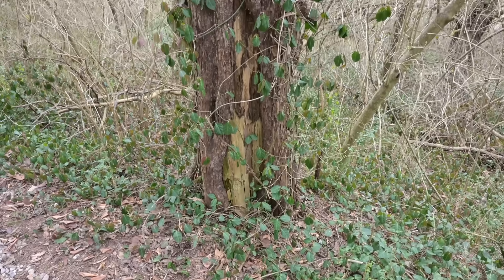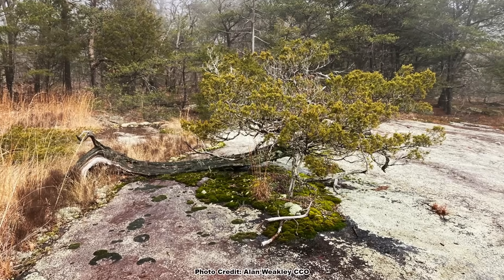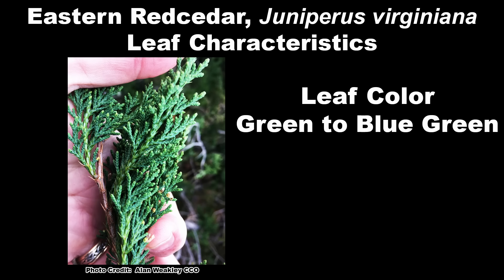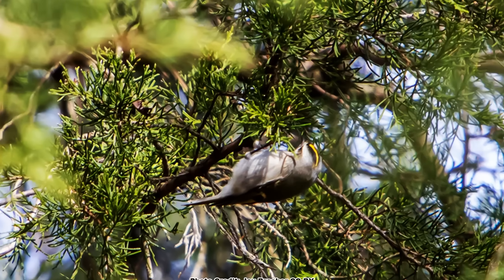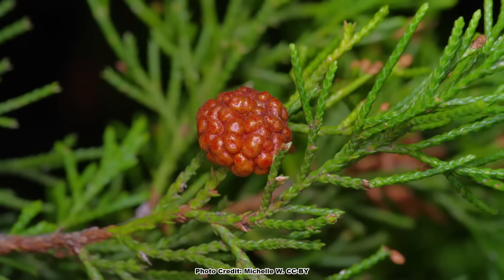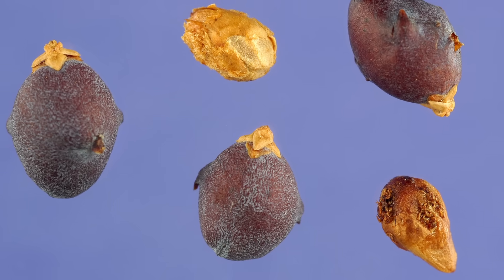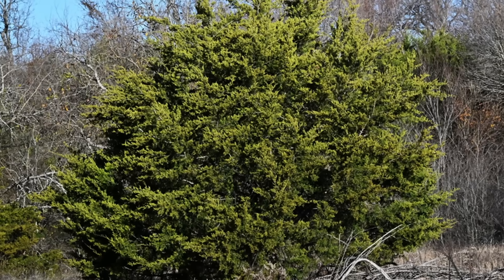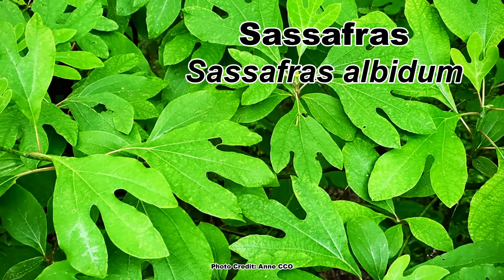Eastern Redcedar Facts That Will Surprise You!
The eastern redcedar, Juniperus virginiana, is a common evergreen conifer tree native to eastern North America. While eastern redcedar supports birds and mammals, is a host plant for several caterpillar species, has economically important wood, and is used for windbreaks; it is also a species that has become a problem in many areas. What has caused eastern redcedar to become a problem in some plant communities and what can be done to remedy it? Learn all about it in this video along with many fun facts about eastern redcedar and even a way they may help migrating monarch butterflies.

Chapters:
0:00 Eastern Redcedar, Juniperus virginiana, What Is Eastern Redcedar, Native Range, Why Is It Useful in the Environment and Economically
0:52 Eastern Redcedar, Juniperus virginiana, Pioneer Species, Likes Disturbance, Where Can Be Found Growing
1:17 Eastern Redcedar, Juniperus virginiana, Not a True Cedar It Is a Juniper, Difference Between Cedar and Juniper
1:38 Eastern Redcedar, Juniperus virginiana, Mature Size, Growth Form, Cultivars, Change in Form with Age
2:24 Eastern Redcedar, Juniperus virginiana, Description of Wood, Rot and Insect Resistance, Uses for Eastern Redcedar Wood
2:55 Eastern Redcedar, Juniperus virginiana, Soil Preference, Ability to Live on Rocky Poor Soils, Cedar Glades, Soils for Best Eastern Redcedar Growth, Salt Tolerance
3:47 Eastern Redcedar, Juniperus virginiana, Light Requirements, Shade Intolerance, Seedling Shade Tolerance, Maximum Age of Eastern Redcedar Under Optimal Conditions
4:17 Eastern Redcedar, Juniperus virginiana, Identification by Leaves, Young Tree Leaf Description, Older Tree Leaf Description, Density of Foliage, Use as a Windbreak or Visual Screen, Leaf Arrangement, Smell of the Foliage, Evergreen, Color of Leaves Before They Drop
5:19 Eastern Redcedar, Juniperus virginiana, Use of Foliage by Caterpillars and Wildlife, What Caterpillars Use Eastern Redcedar as a Host Plant, Evergreen Bagworms, What Mammals Eat Eastern Redcedar Leaves
6:15 Eastern Redcedar, Juniperus virginiana, Use as Cover by Birds and Mammals, Roost Tree for Migrating Monarch Butterflies, How Cover Availability Changes with the Age of Eastern Redcedar, How to Keep Eastern Redcedar Short and Shrubby
6:59 Backyard Ecology Community Information
8:17 Eastern Redcedar, Juniperus virginiana, Identification by Bark, Bark Description of Young and Older Eastern Redcedar, Redcedar Bark as a Fire Starter
8:41 Eastern Redcedar, Juniperus virginiana, Identification by Twigs, New Growth, Older Twigs
8:56 Cedar Apple Rust, Lifecycle, What Does it Look Like, What Species Does It Effect
9:45 Eastern Redcedar, Juniperus virginiana, Diecious Species Male and Female Trees, Produces Cones
9:57 Eastern Redcedar, Juniperus virginiana, Male Pollen Cones Description, Time of Year Visible on Trees, Pollen Production
10:23 Eastern Redcedar, Juniperus virginiana, Female Seed Cone Description, Time of Year Visible on Trees, What Do Redcedar Seed Cones Smell Like, Use as a Flavoring in Gin, Number of Seeds Per Cone, Seed Production Possible for a Single Tree, Seed Only Means of Reproduction
11:45 Eastern Redcedar, Juniperus virginiana, Seed Cone Usage by Birds and Wildlife
11:58 Eastern Redcedar, Juniperus virginiana, Why It Has Become a Problem in Some Areas, Fire Intolerant, Why Redcedar is So Fire Intolerant
12:41 Eastern Redcedar, Juniperus virginiana, Where Was It Found Prior to European Colonization, What Has Happened with Fire Removed from the Landscape
13:19 Eastern Redcedar, Juniperus virginiana, Encroachment into the Great Plains, Impact to Native Grasses and Forbs, Impact on Aquifer Recharging, Ability to Reduce Rainfall That Reaches the Ground
14:16 Eastern Redcedar, Juniperus virginiana, What Can Be Done About Encroaching Redcedar, Eastern Redcedar Removal, Prescribed Fire, Mechanical Removal, Herbicide Application
15:19 The Love Hate Relationship with Eastern Redcedar, Juniperus virginiana, Another Native Tree Many Have a Love Hate Relationship with Sassafras